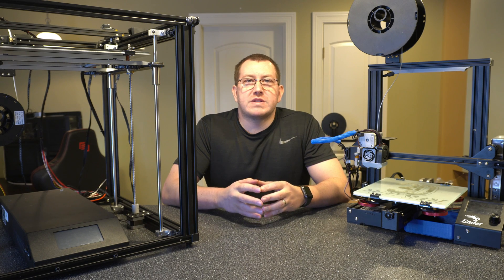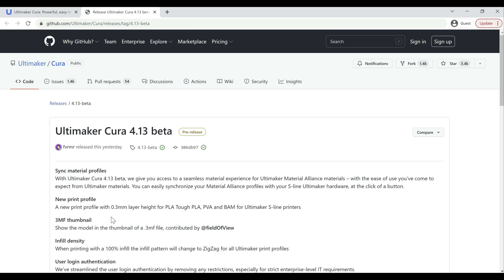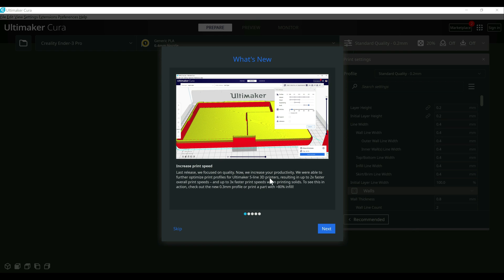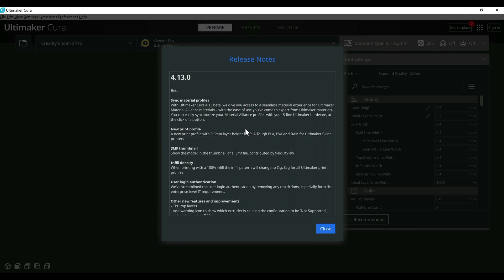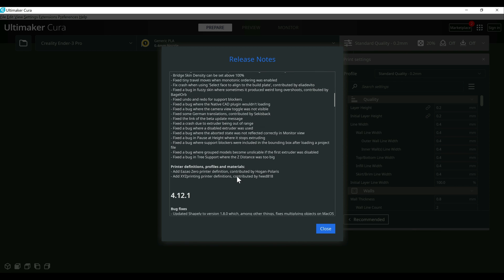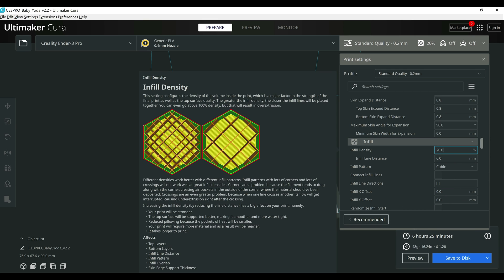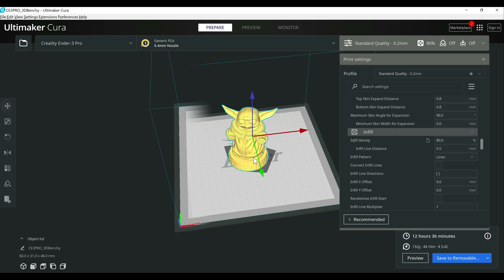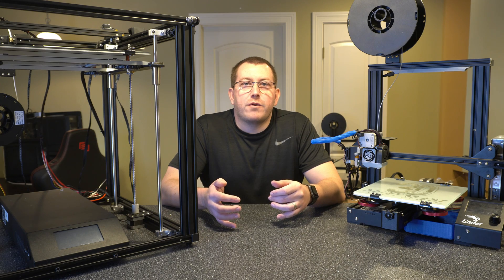Cura 4.13 - The Fastest Cura!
Cura 4.13 is out in beta, so I wanted to make a video that covers the new features/changes in it. The most notable change is the decrease in time to print and material used. I go into these all in more detail in the video.